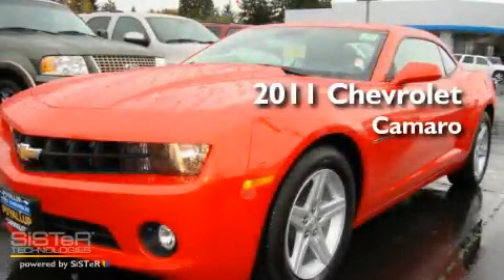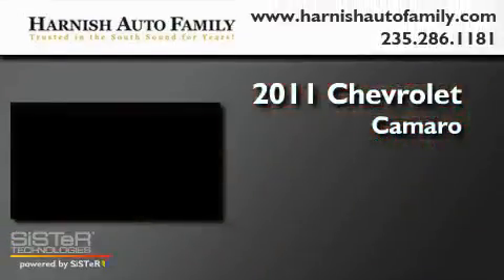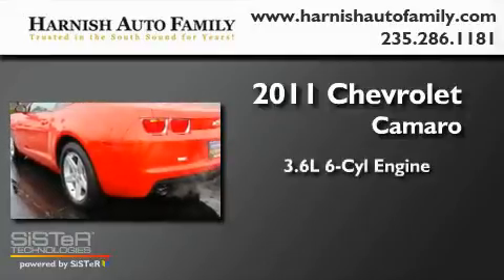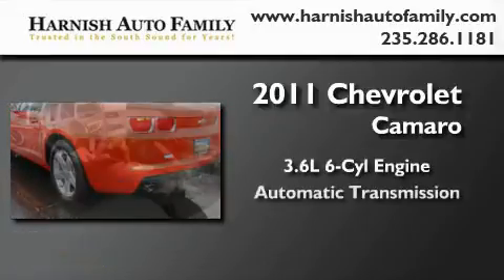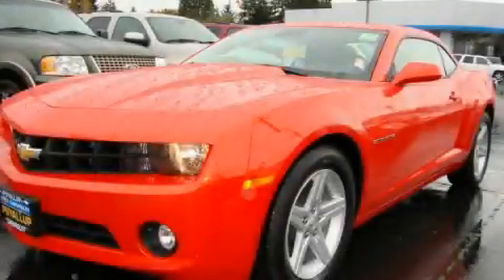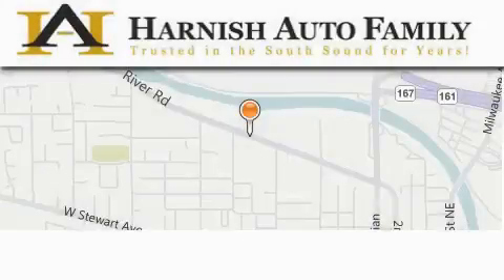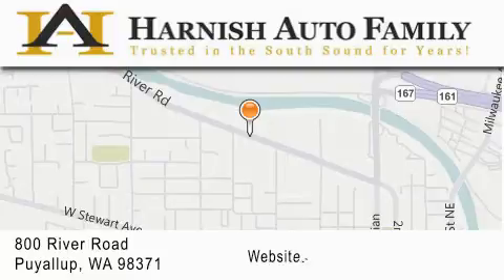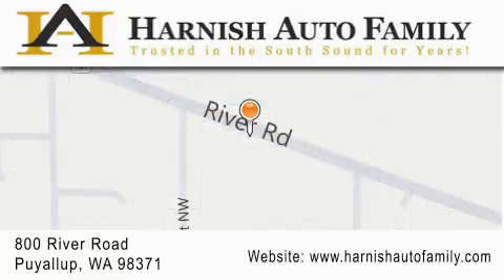2011 Chevrolet Camaro Puyallup WA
Year : 2011

 Make : Chevrolet

 Model : Camaro

 Engine : 3.6L V6

 Trans . : Automatic

 Exterior : Inferno Orange

 Miles : 25

 Interior : Black

 Stock : C3006

 820 River Road

 2011 Chevrolet Camaro Puyallup WA